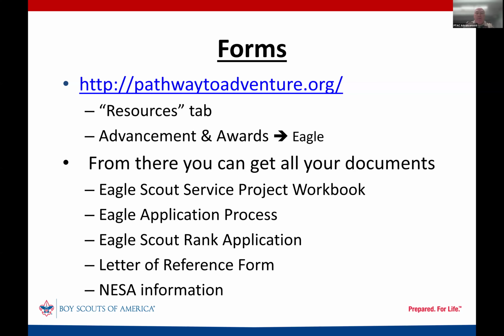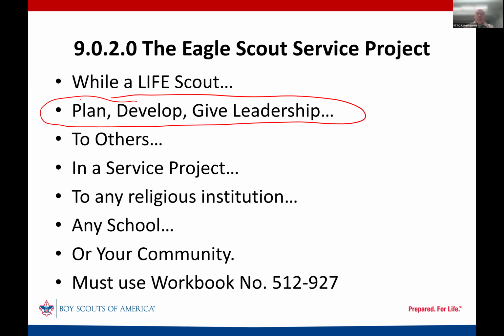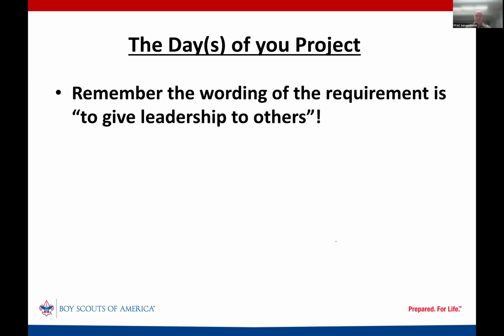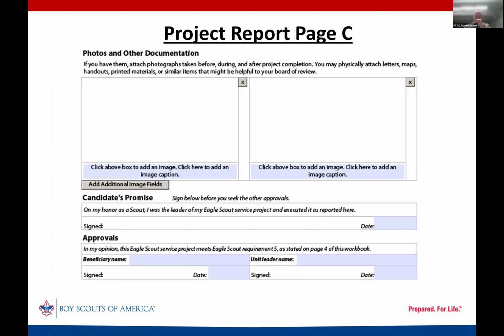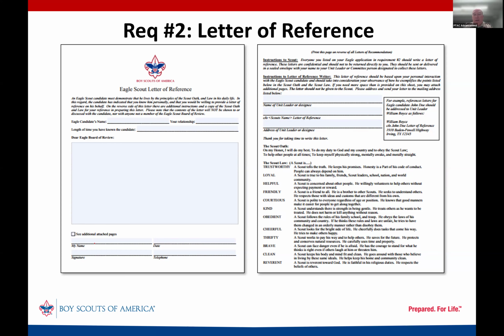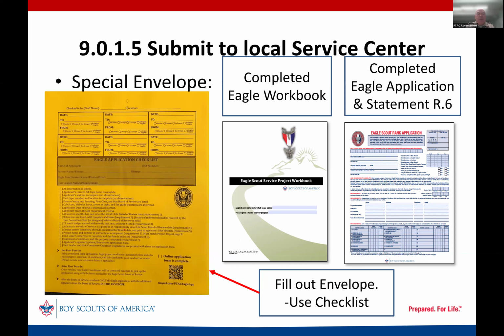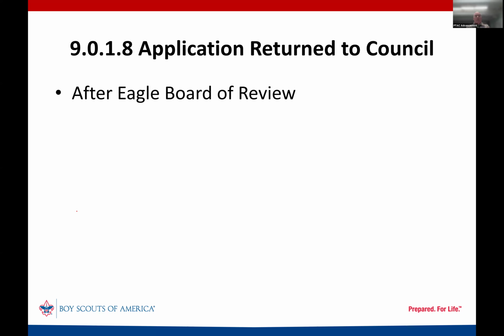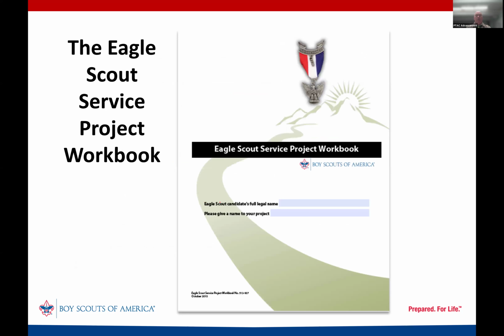Life-to-Eagle: After the Project - November, 2025